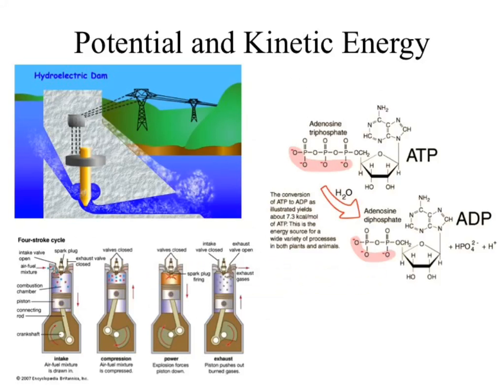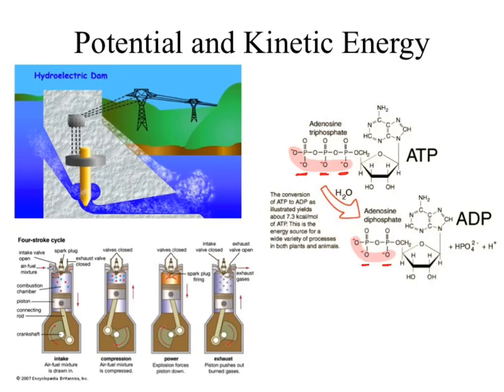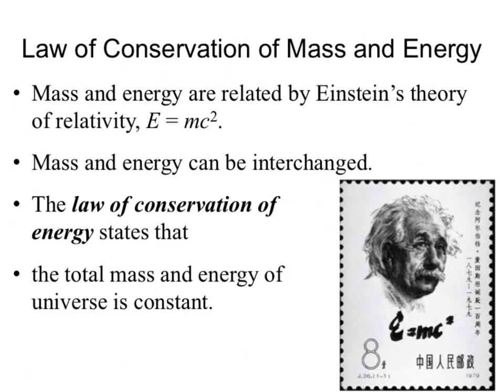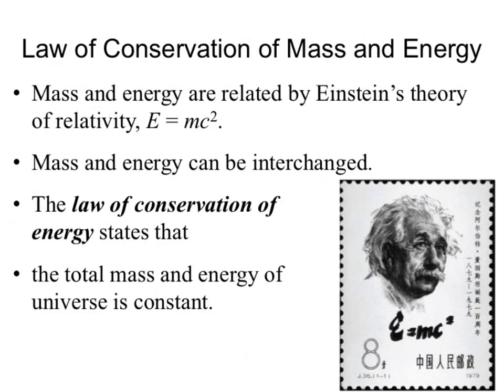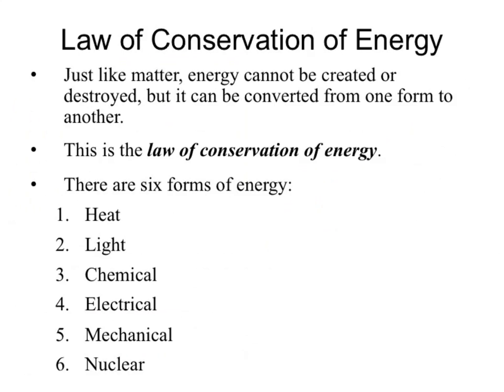CHM130 afternoon section Lec2b pt1